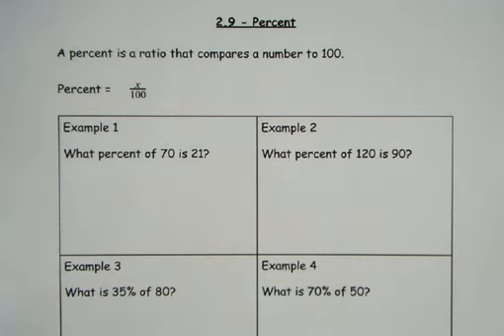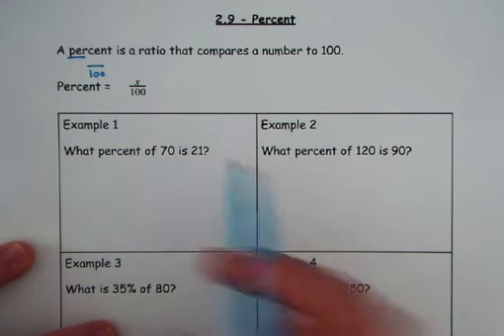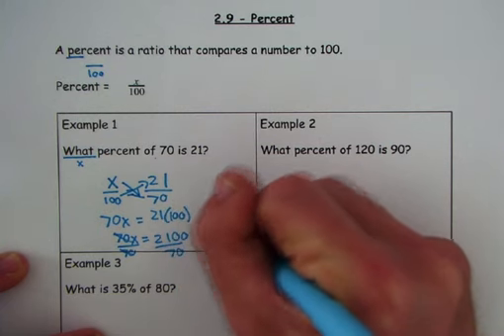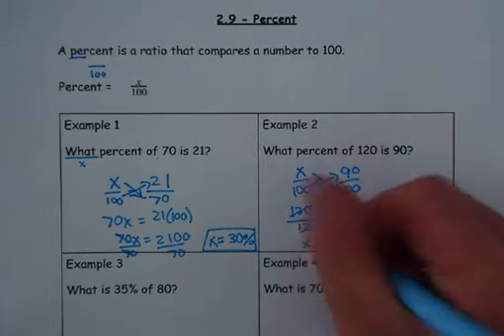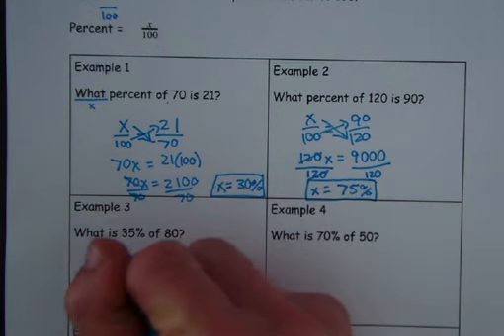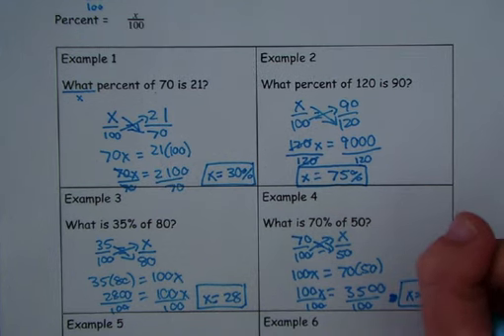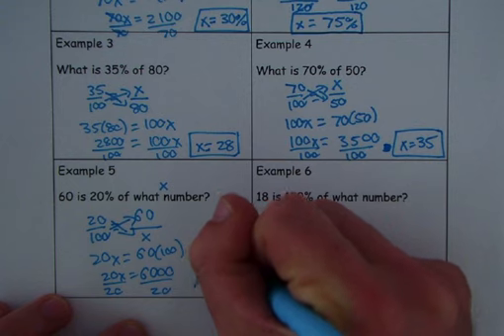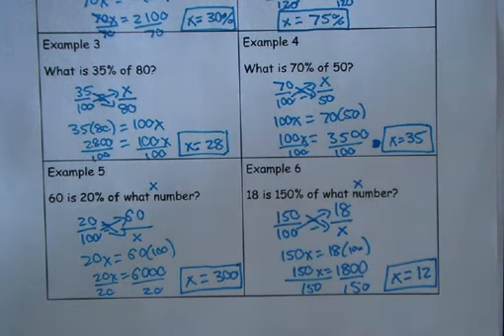2.9 - Percent - Algebra B Notes